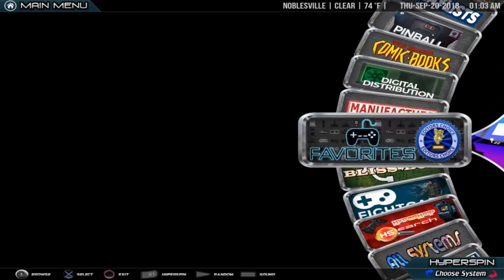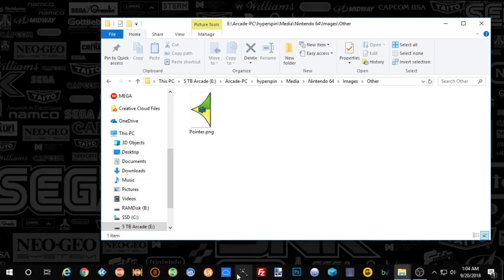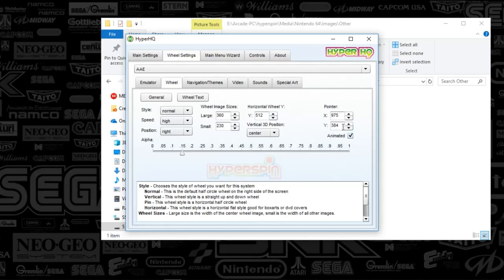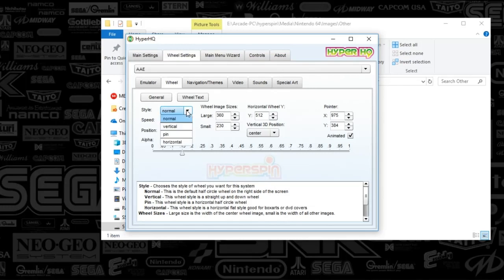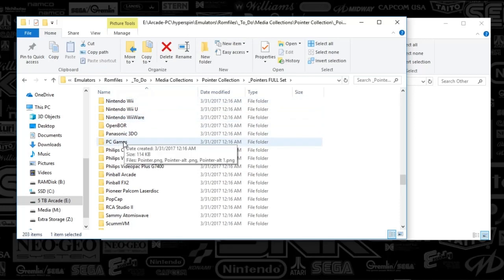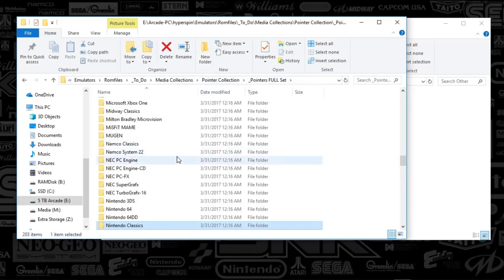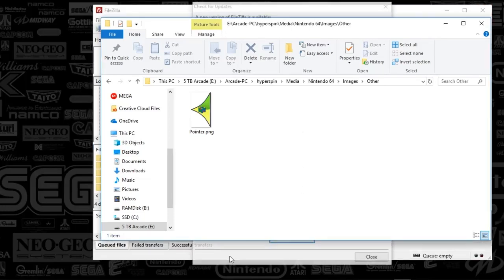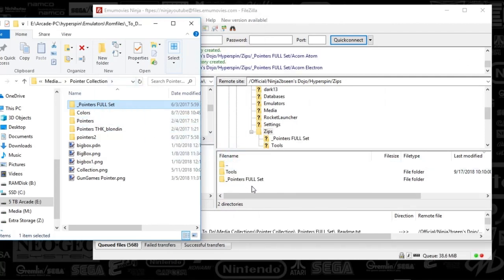Hyperspin-Customize Pointers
Learn how to customize your pointers per wheel! Be sure to watch the video in full for a few easter eggs too.

Step 1: Create or find a pointer and place it in the Other folder